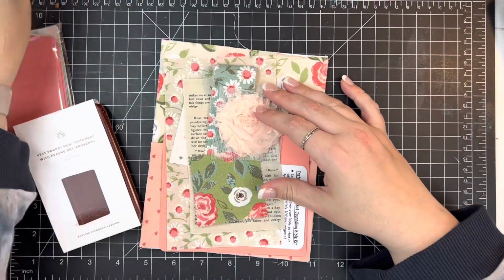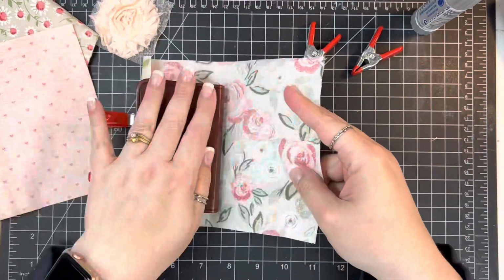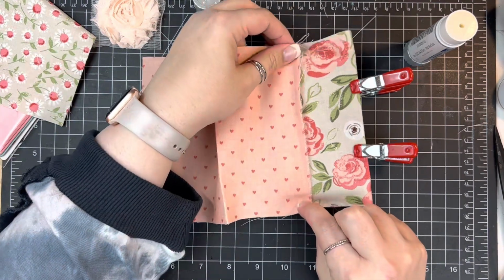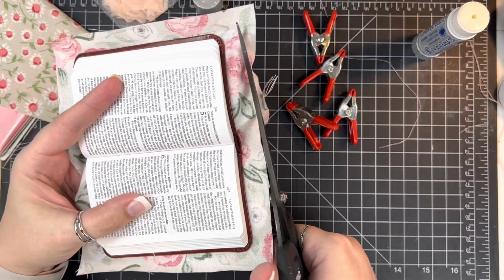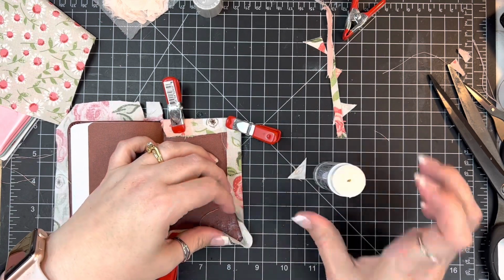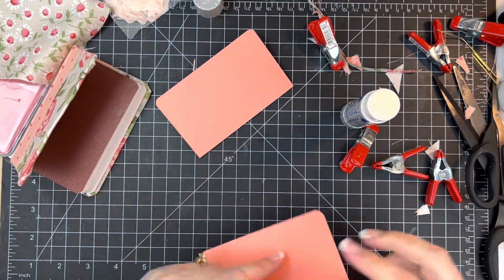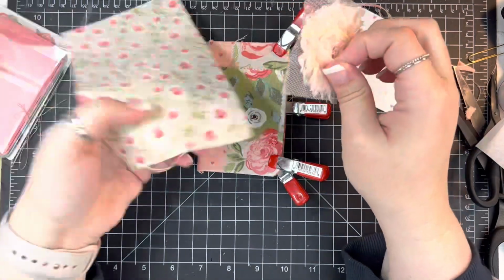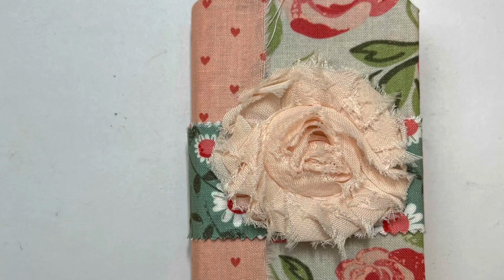Covering a Pocket Journaling Bible - Bythewell4God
Today I’m covering a pocket journaling Bible using a kit from Bythewell4God. These Bibles are a great size for very specific projects and come in a variety of color ways. This fabric is from the mini release from June.